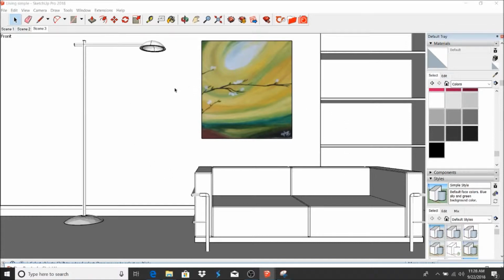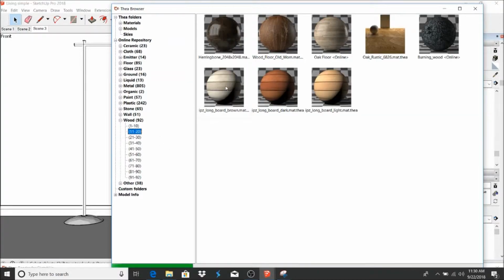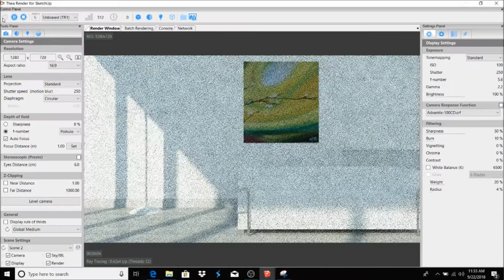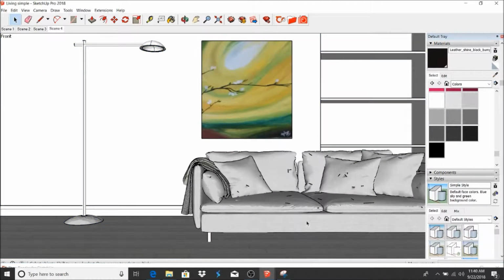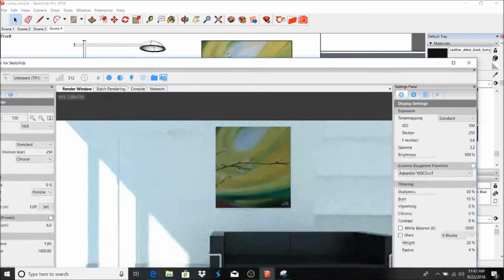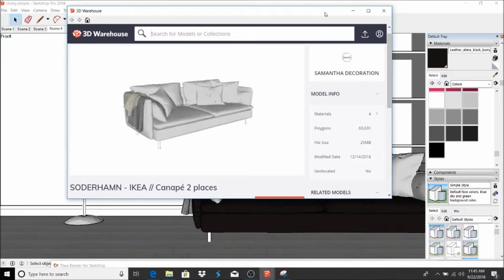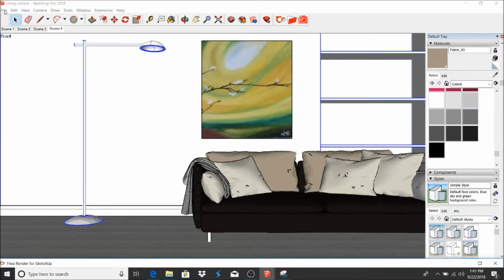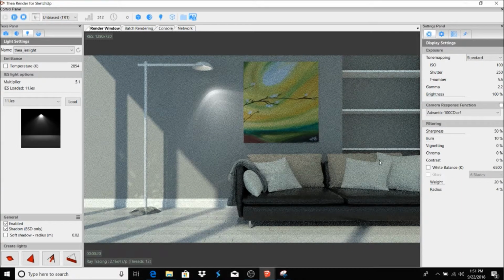Getting Started With Thea Render 2.0 For SketchUp 11